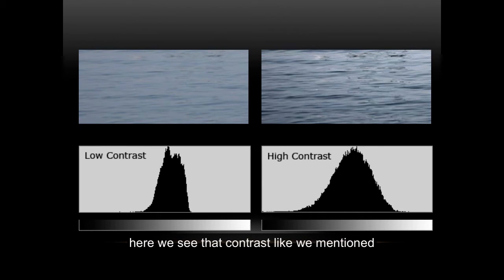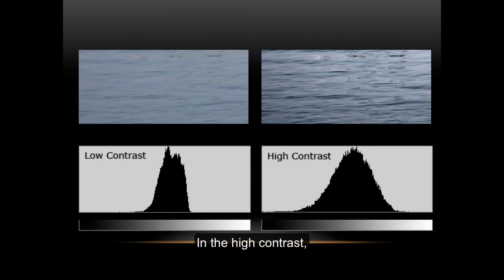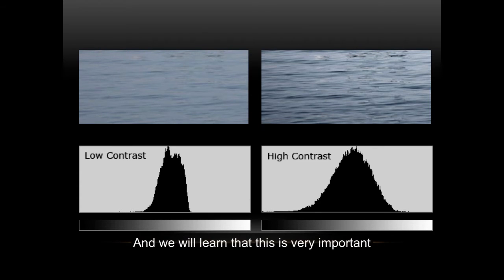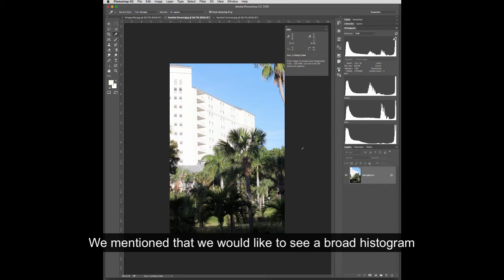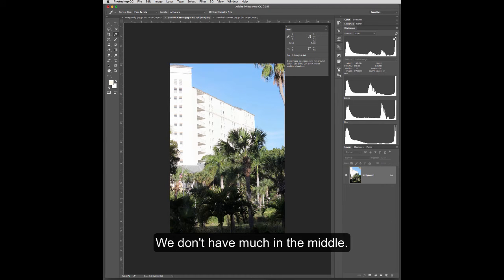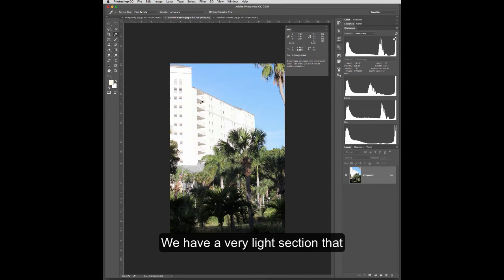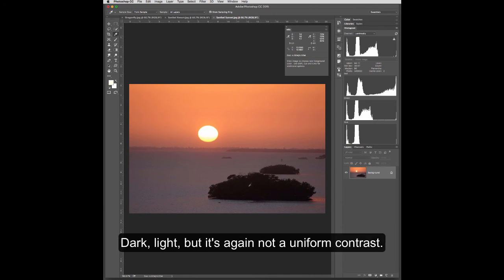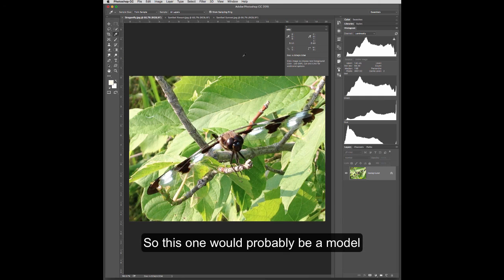2 Histogram Contrast cc